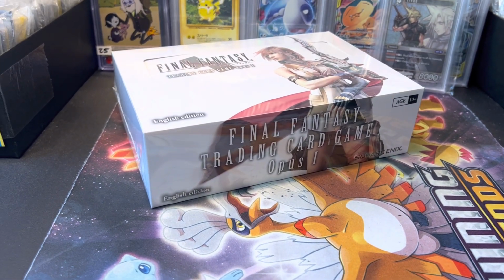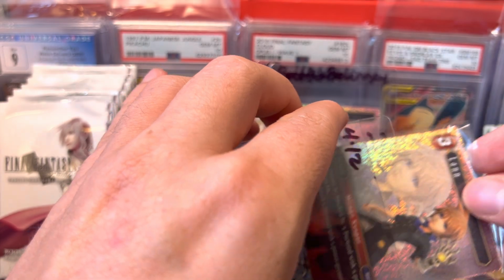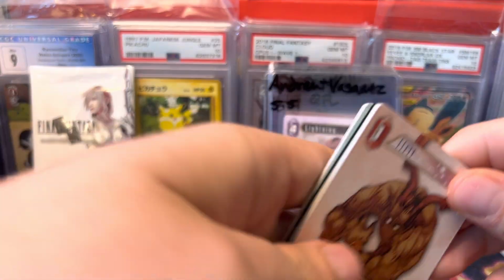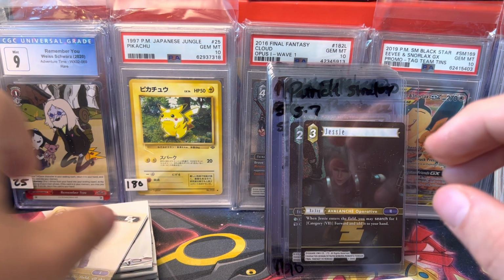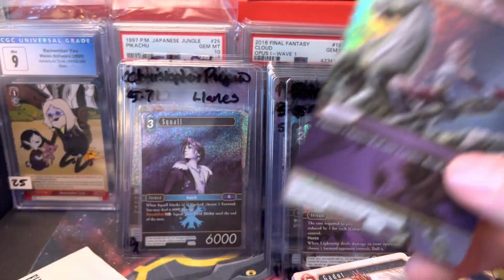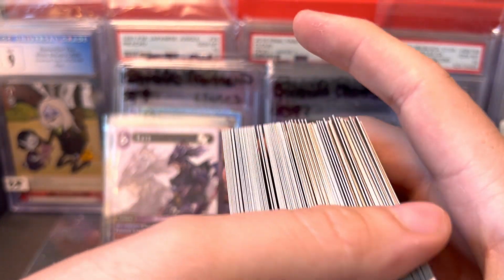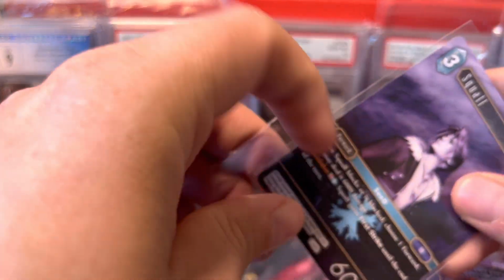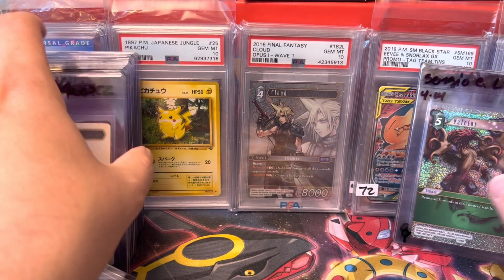INSANE LEGENDARY PULLS - OPUS 1 “Base set” Final Fantasy TCG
Opening a Opus 1 booster box! The "base set" of Final Fantasy cards